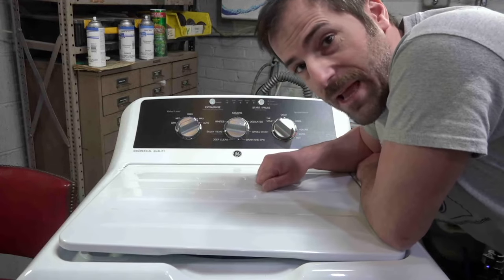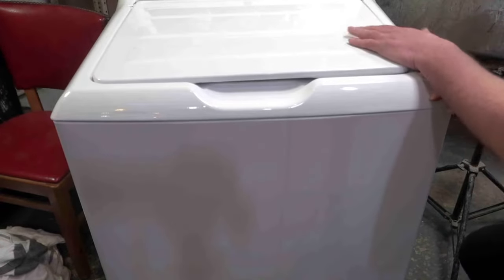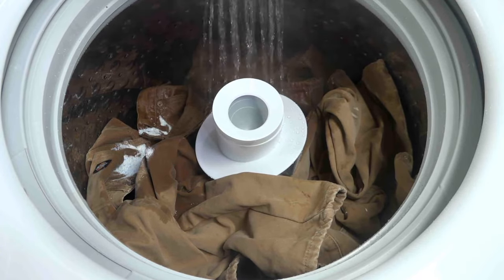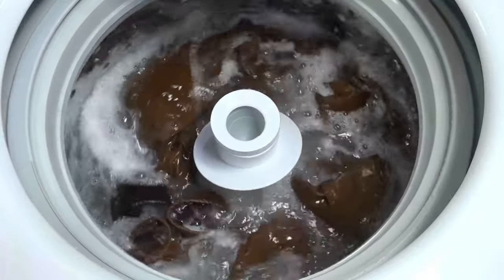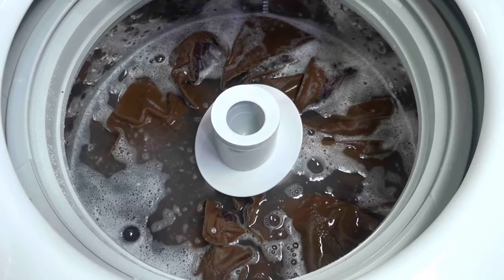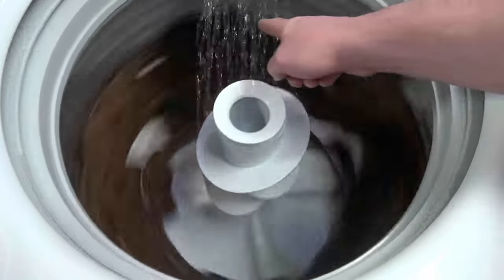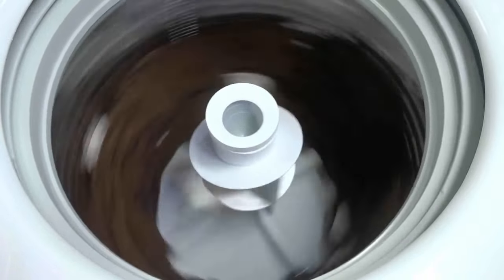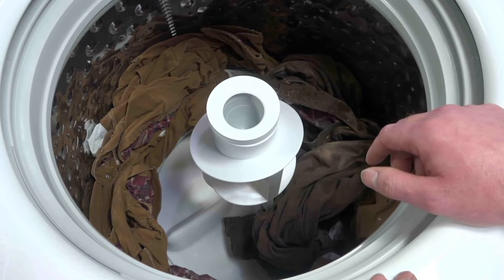FIRST LOOK: GE Commercial Washer GTW525ACP1WB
Checking out another player in the commercial washer game.